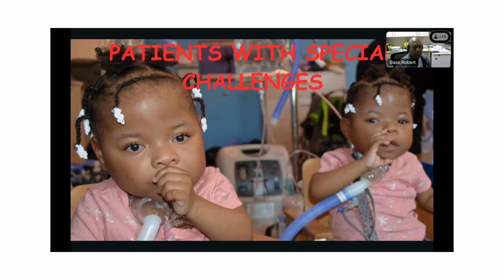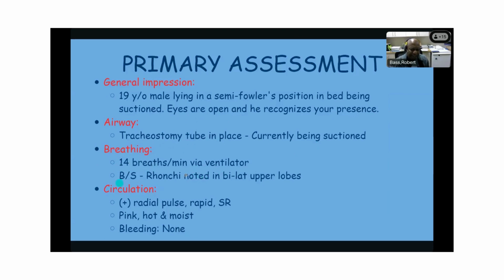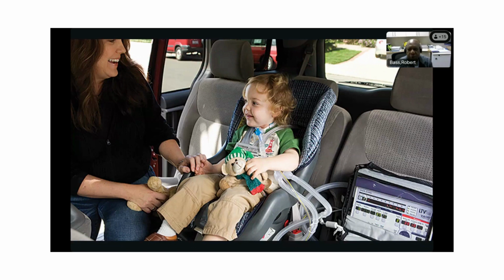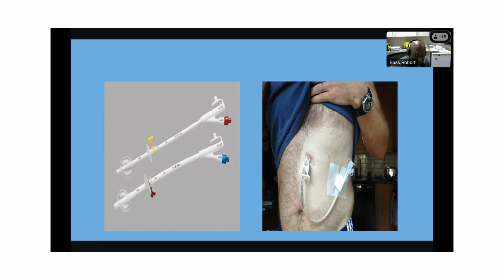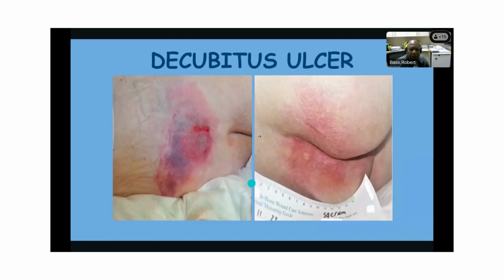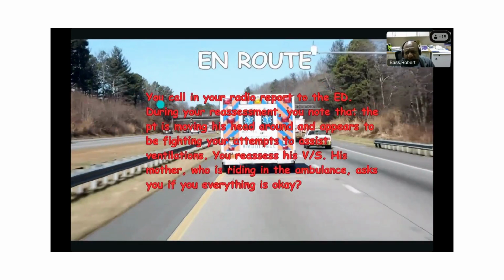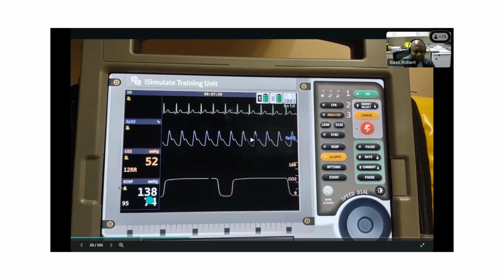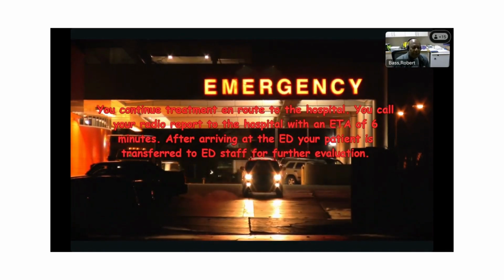Special Needs Patients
Recording of EMS Education.